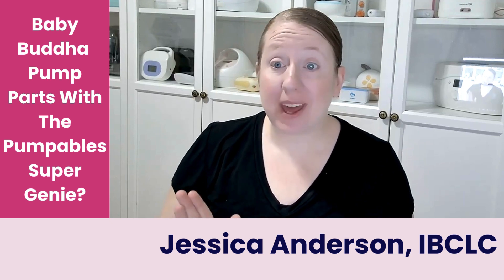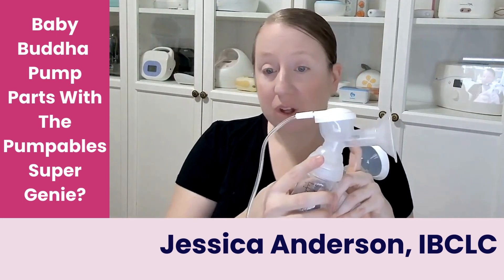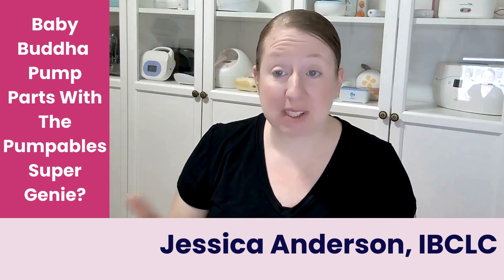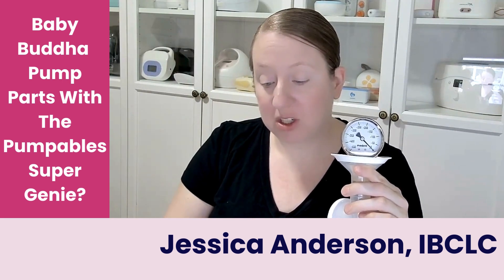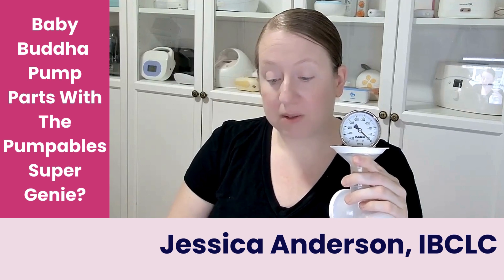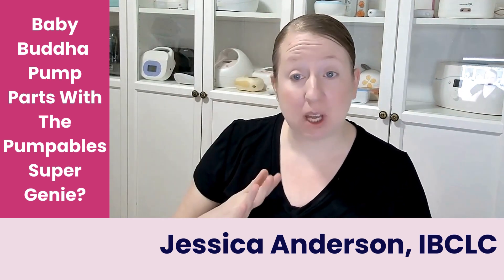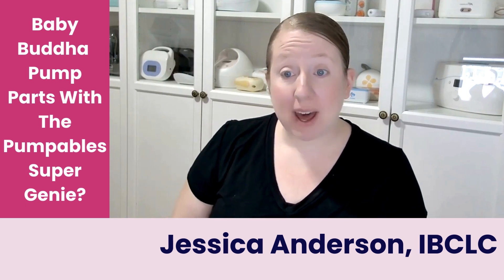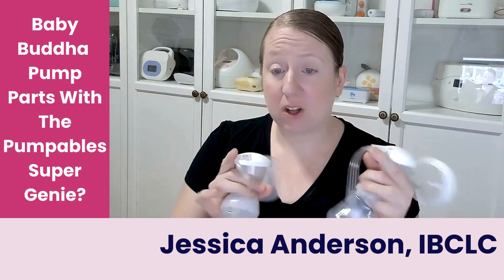Can you use BabyBuddha parts with the Pumpables Super Genie?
Breast pump hacks are super popular but extremely unpredictable.  Here is what happens if you are looking at possibly using the BabyBuddha style pump flanges with a Pumpables Super Genie motor.